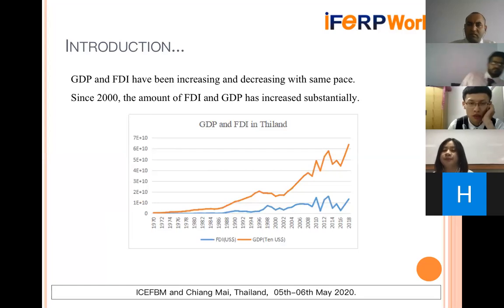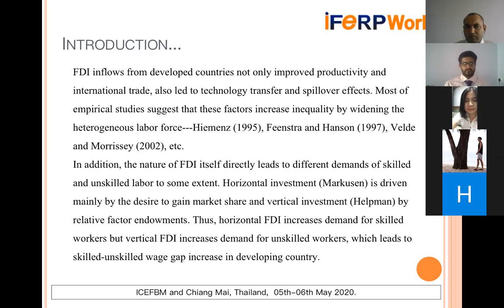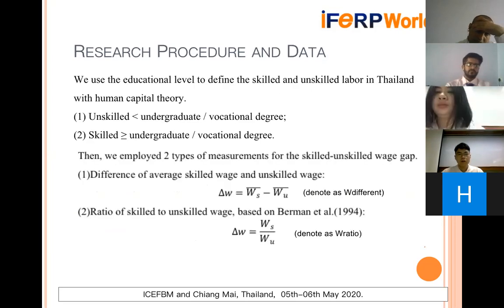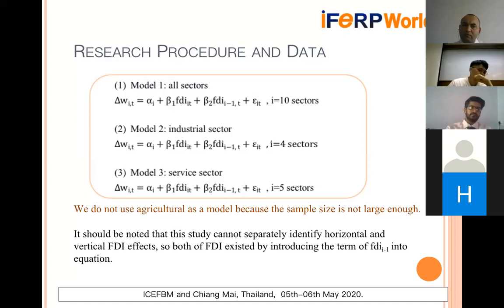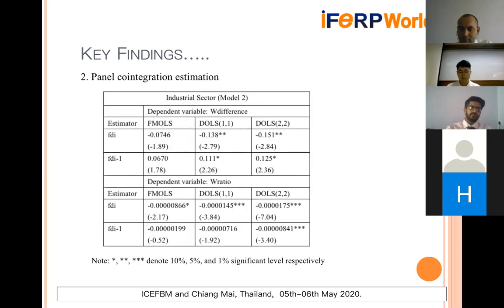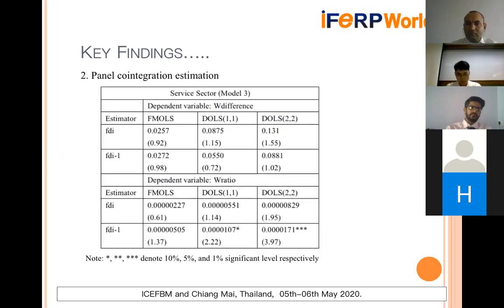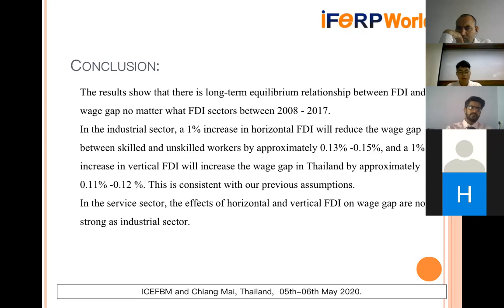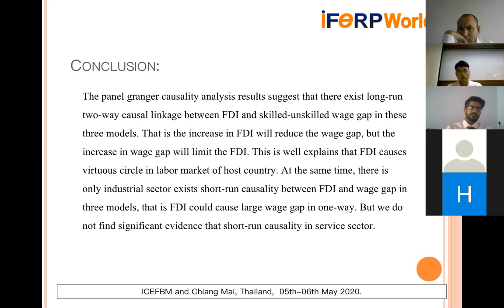Conferences in India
International CONFERENCE IN MALAYSIA Live Video/Webinar Conferences With Journal Publication. Find online conference list now!